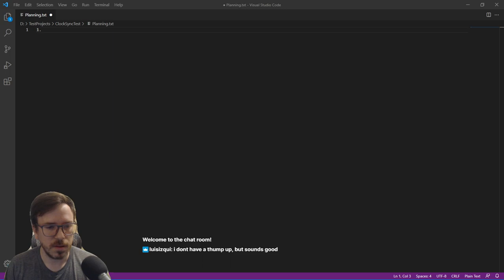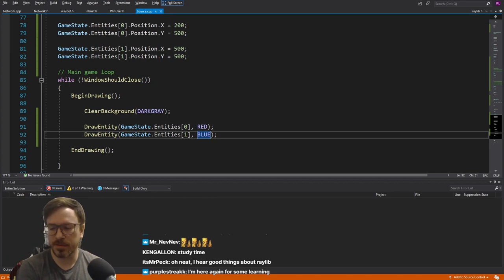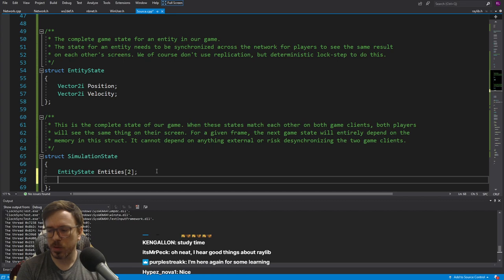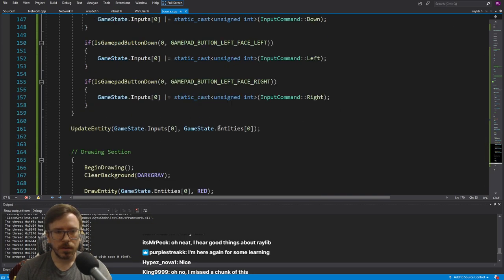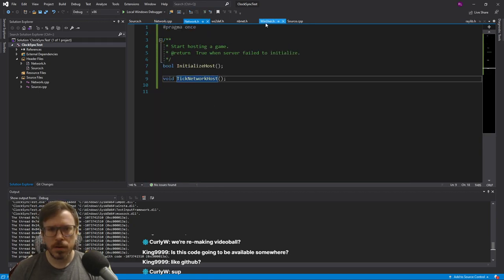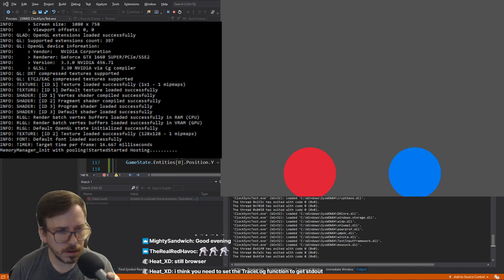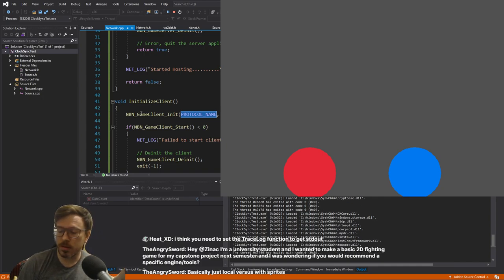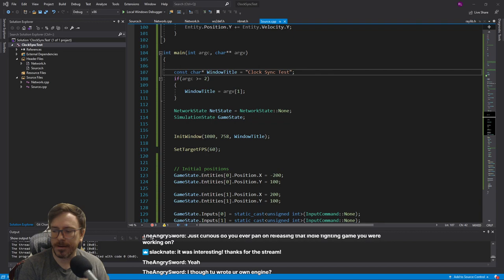Fighting Game Networking - Implementation Initial Steps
The first in a multi-part series showing how to implement a simple game demonstrating fighting game netcode.

0:00 Stream Start
7:45 Introduction and Planning
15:40 Code Overview
20:00 Coding Start
25:45 Player Input
36:19 Abstracting Player Input
53:30 Updating Entity Movement
1:04:50 nbnet
1:06:40 Initializing the Network
1:36:31 Updating the client/host network connection
1:51:00 Review
1:52:38 Extra